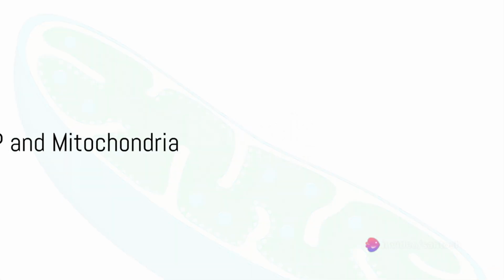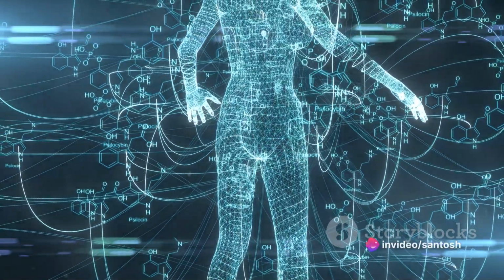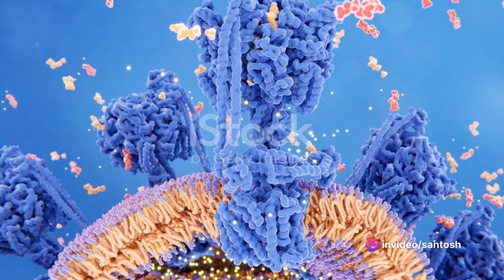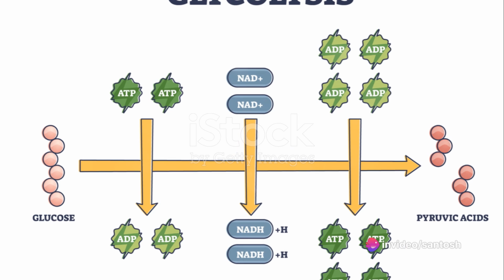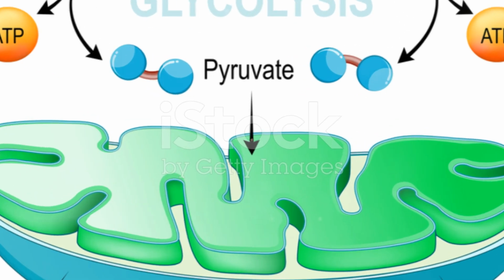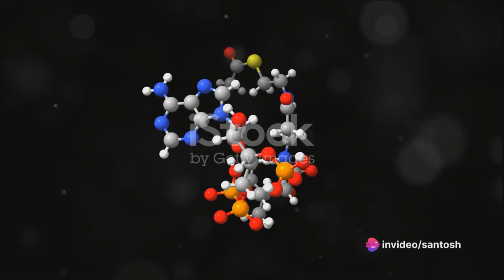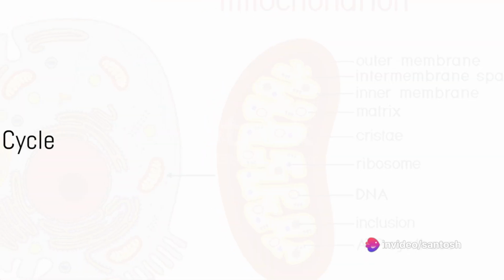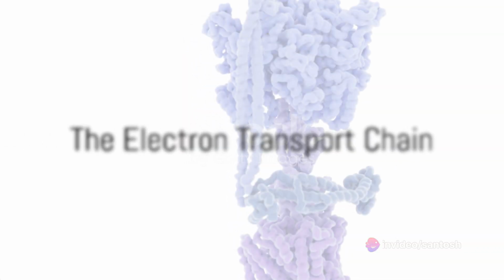Mitochondria || Powerhouse of the cell || ATP Production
00:00:00
Introduction to ATP and Mitochondria

00:00:21

00:00:36
Stages of Cellular Respiration

00:00:54
Glycolysis and the Preparatory Reaction

00:01:28
The Citric Acid Cycle

00:01:43
The Electron Transport Chain

00:02:12
Conclusion